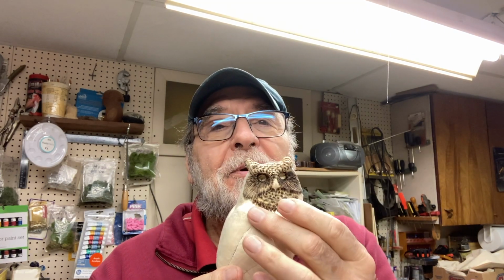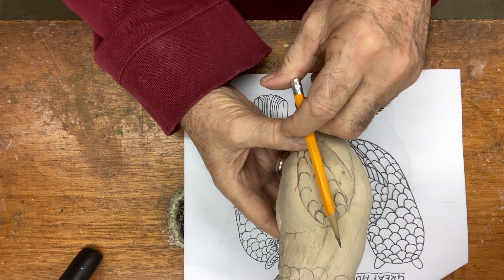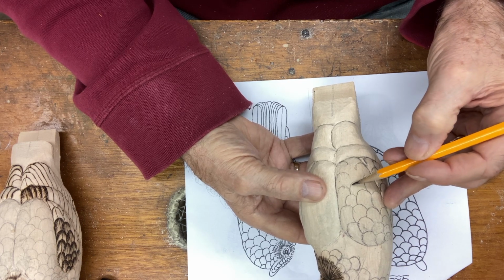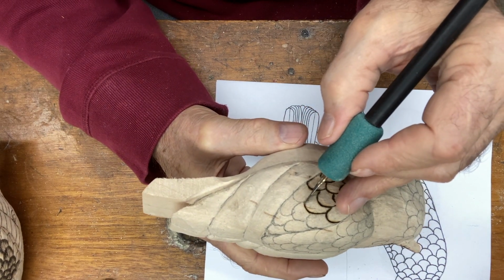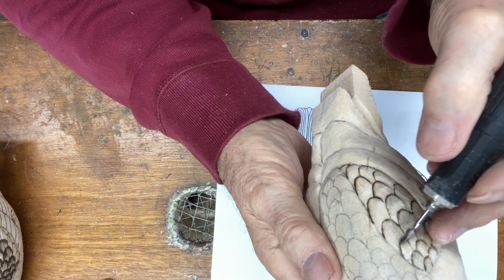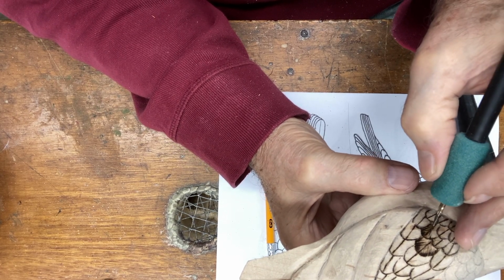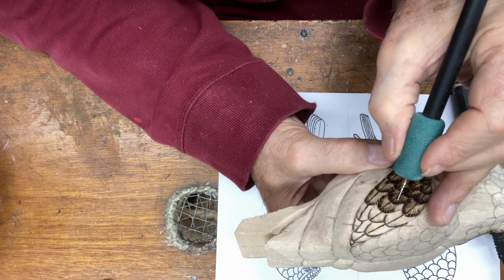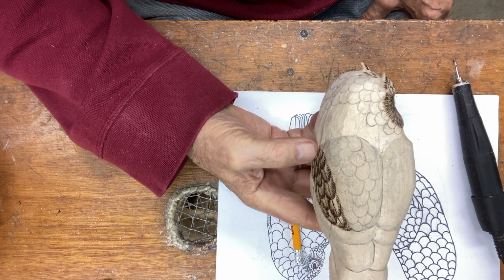part 18 : Detailing the owl's wing feather and back of the head feathers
We started out by marking the shape of the c feathers  in the back of the head and the feather grouping in then wing area. using the same method  by flaring out to the left and then to the right with the burning strokes. then  adding tha quail to the feather grouping in the wing, then wihile burning these feathers start the burning the from the outside in .which lowers the raised sections of this grouping.in the wing area I almost forgot to state  the lifting of these feathers grouping.